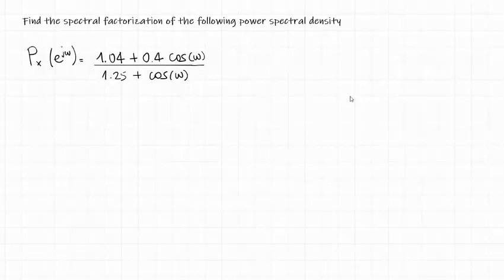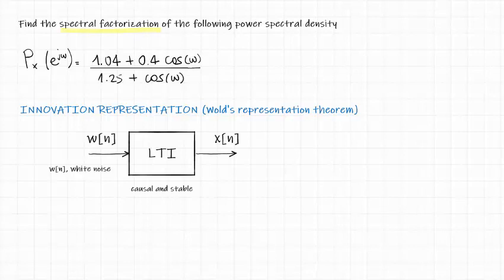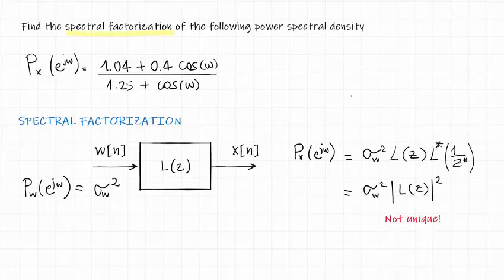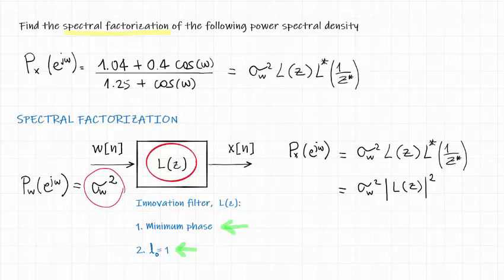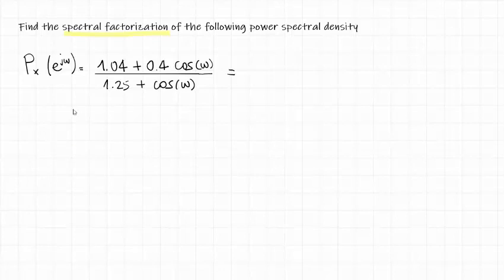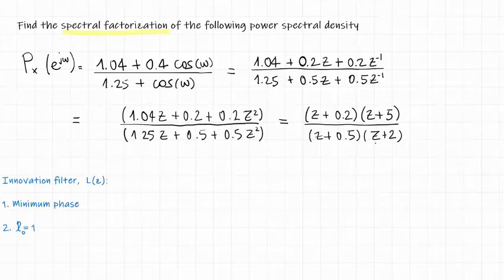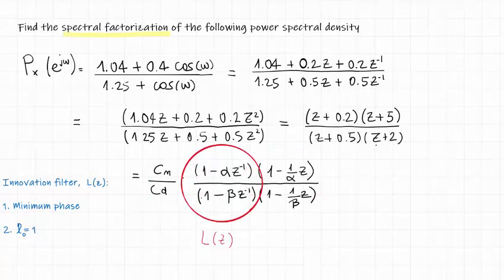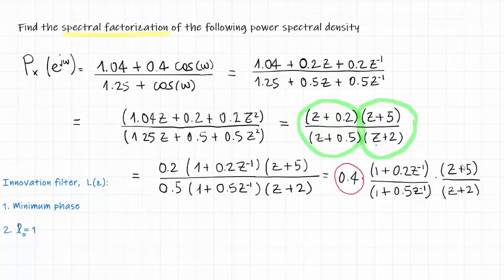Pencast: spectral factorization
A pencast recording on solving a spectral factorization problem.